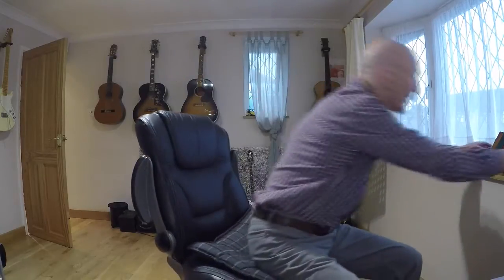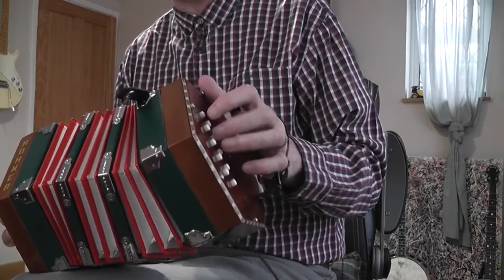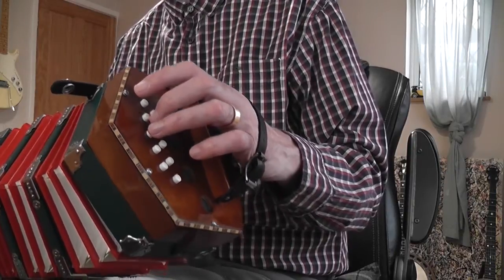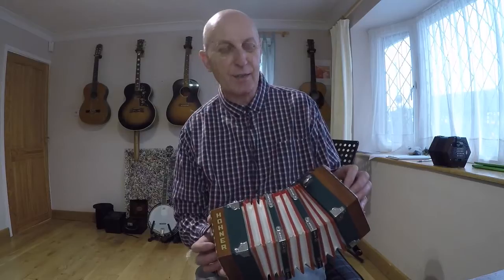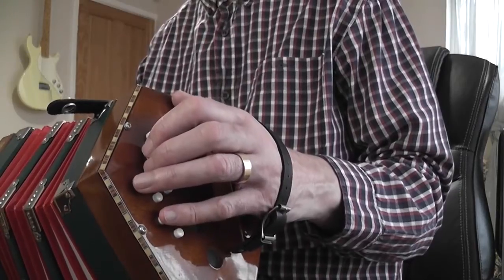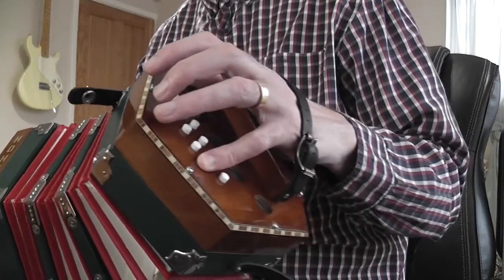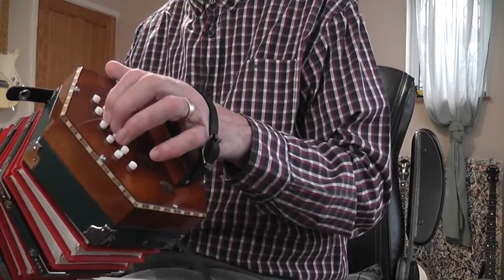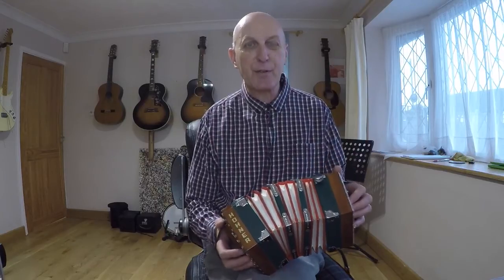Learning To Play The Anglo Concertina Blog Three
Daddy Long Les with the third video blog featuring the first part of The Irish Washerwoman and Go tell Aunt Rhody.

Go to "Concertina Music"